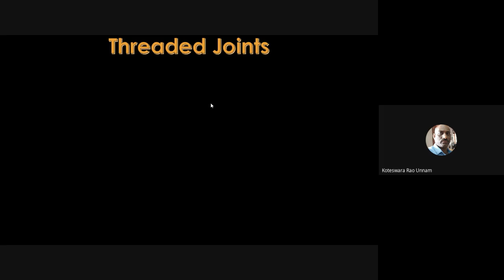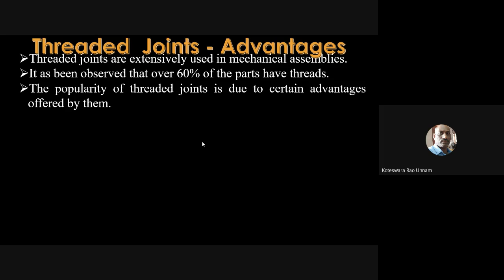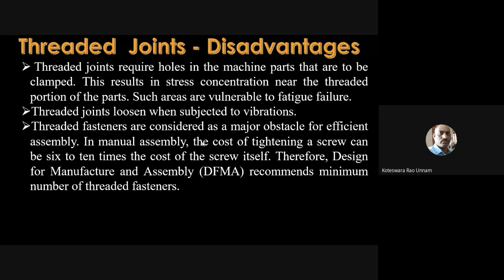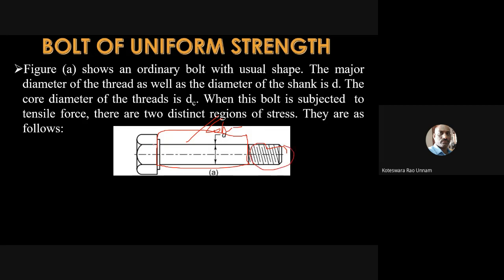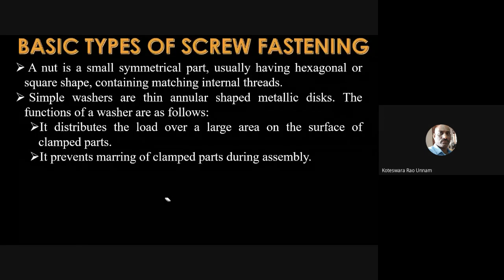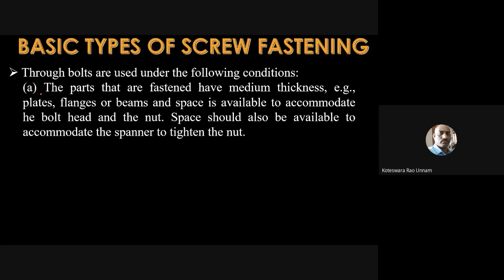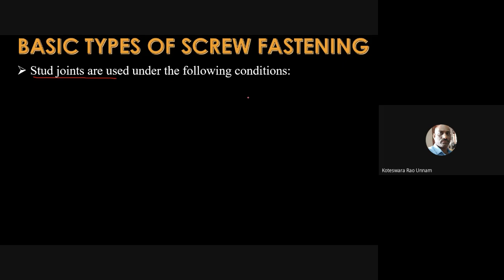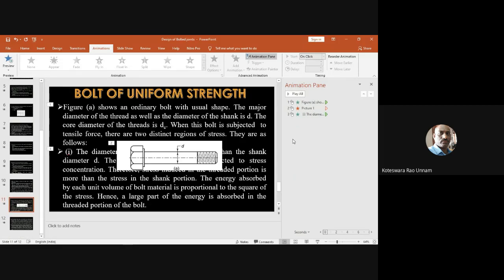Introduction to bolted joints